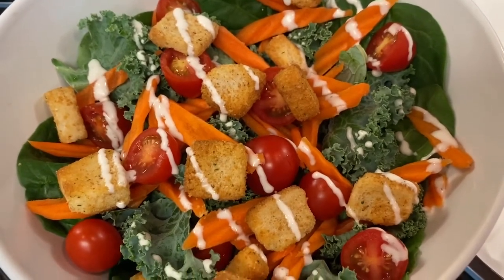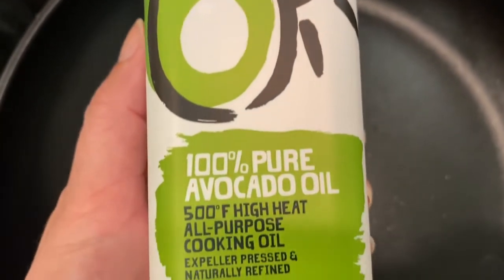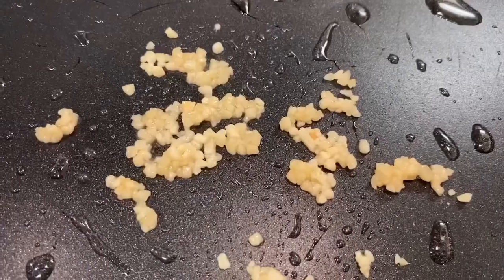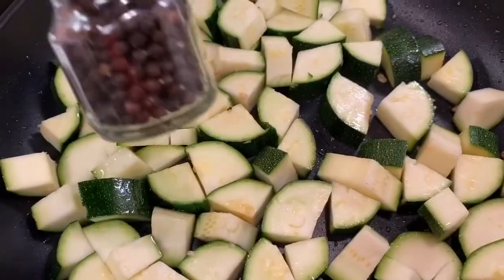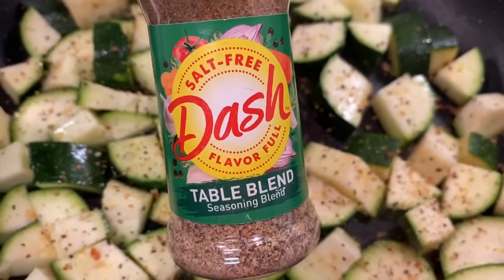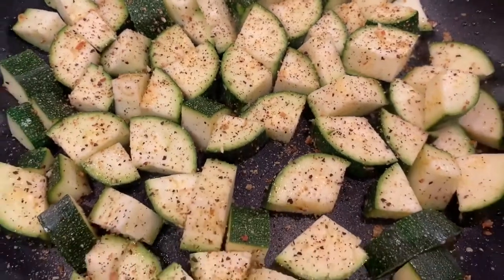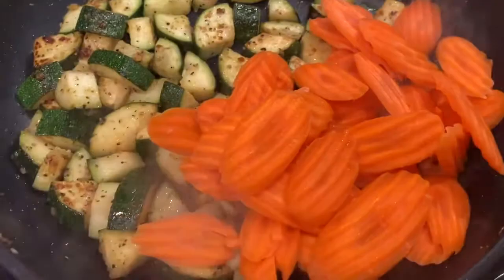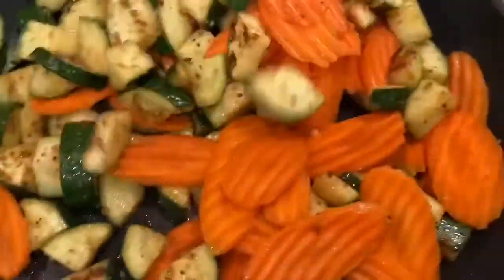3 Dishes || Quick, Simple And Yummy!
Hi everyone 💁🏻‍♀️

This is what I had yesterday for breakfast, lunch and dinner 🍽